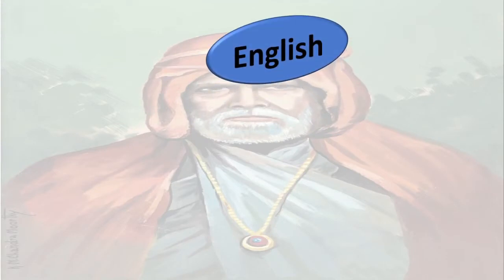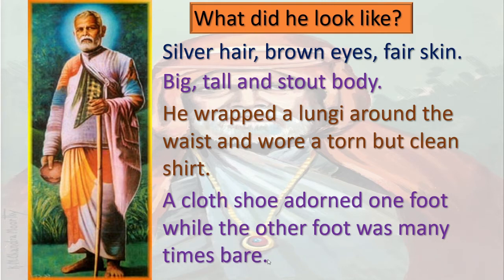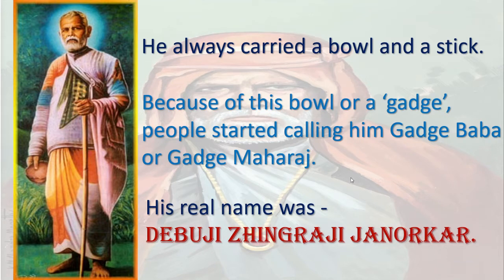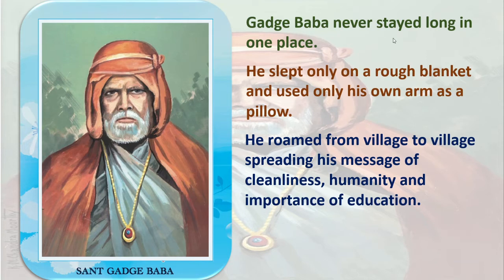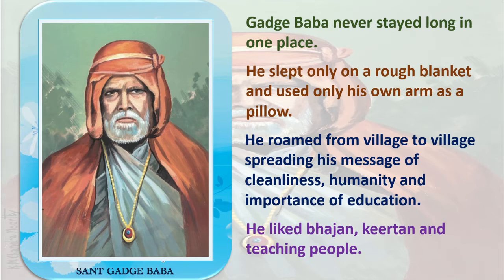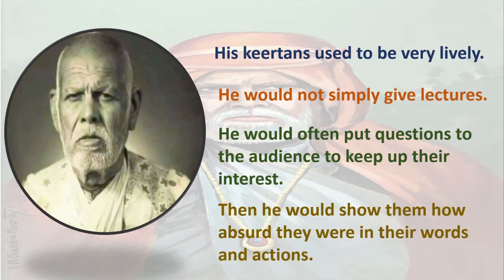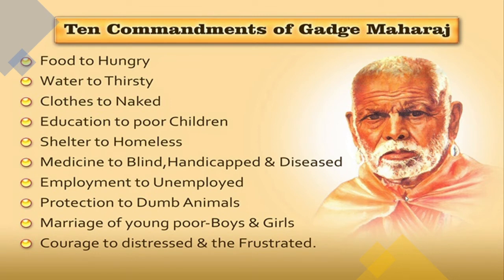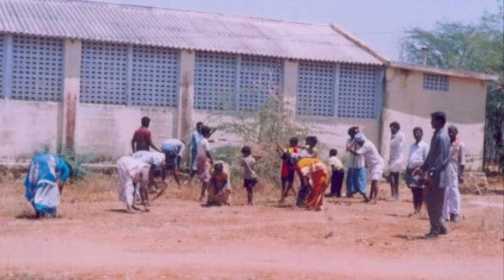36. Gadge Maharaj | Std : 3rd | Subject : English. Tr . Akshata Ajay Kale.